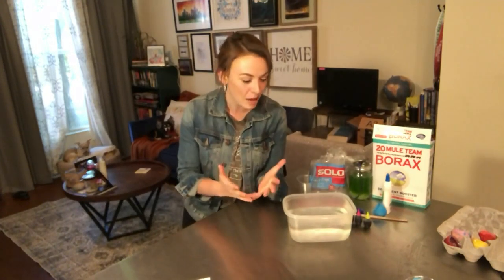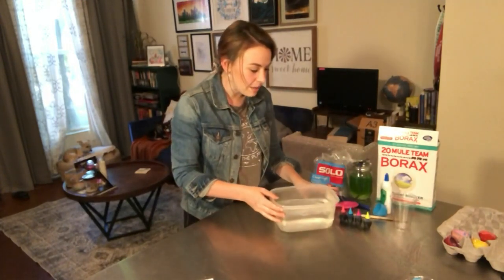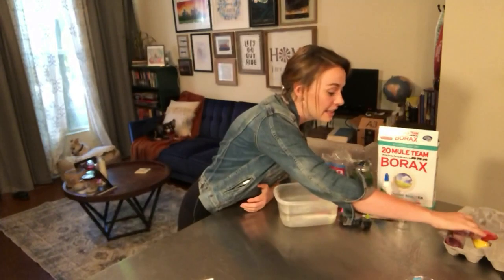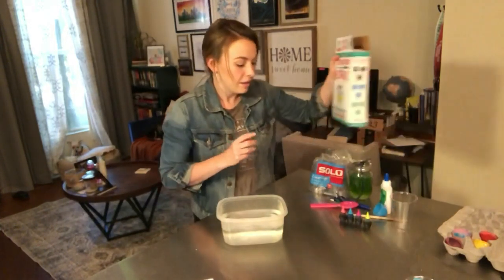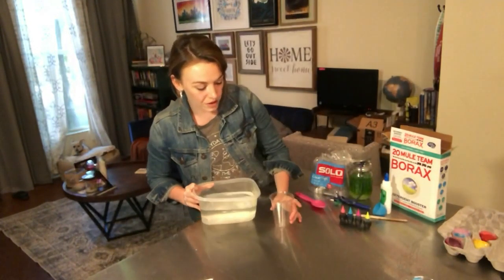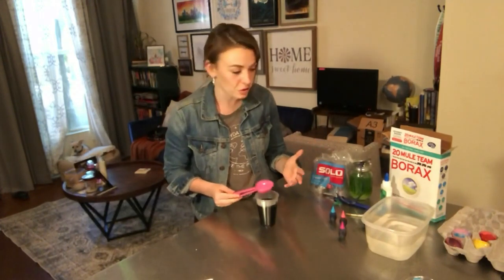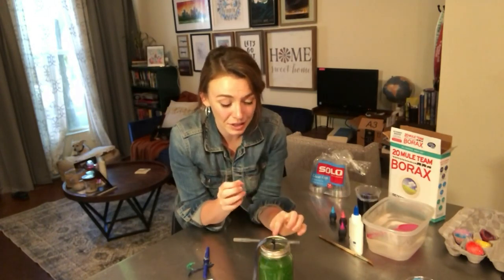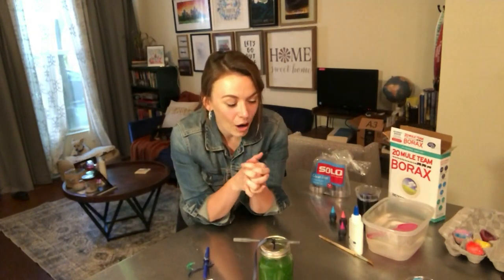World of Science - Making your own geode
It's the World of Science! Today, meteorologist Molly McColllum shows you how to make your own geode at home.